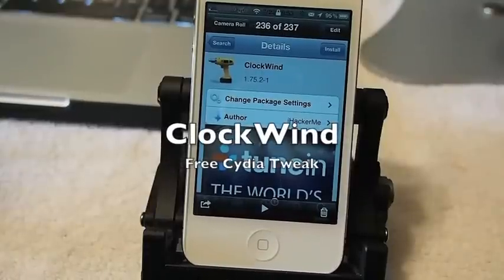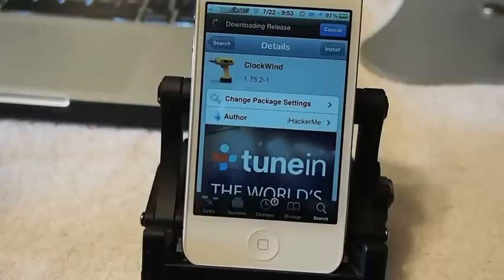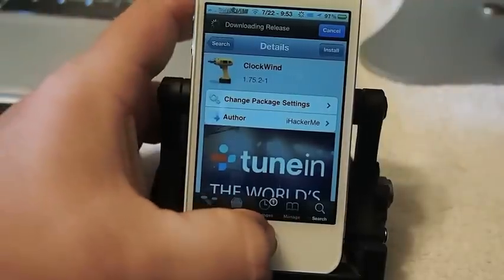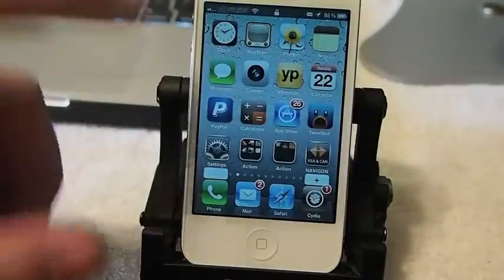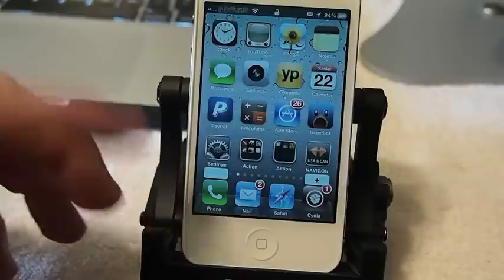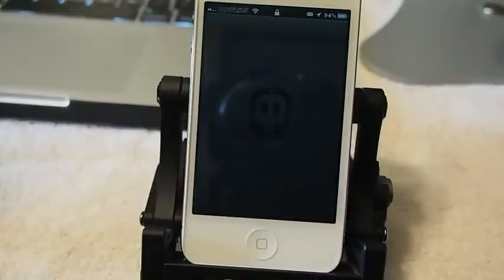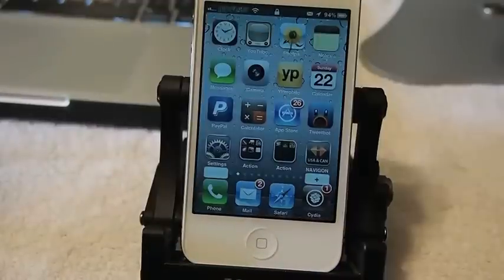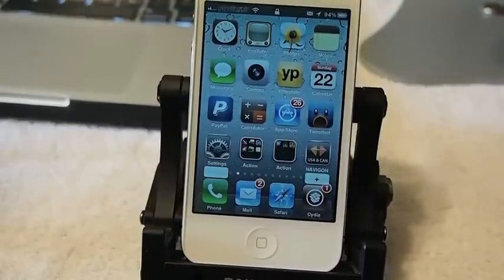ClockWind Cydia Tweak(Free):Increase Speed On Animations